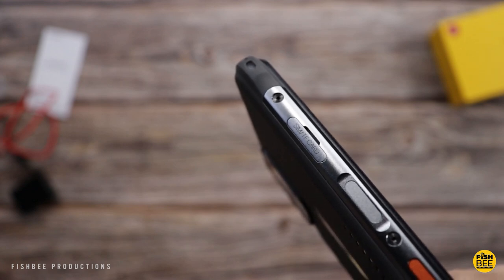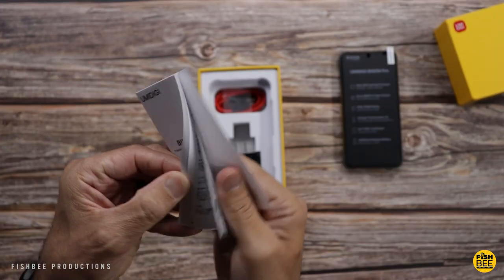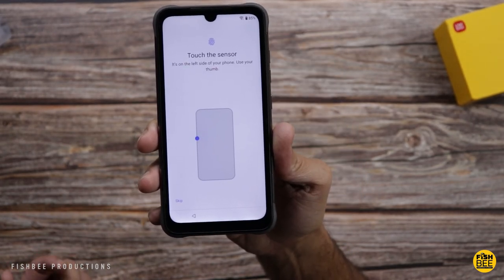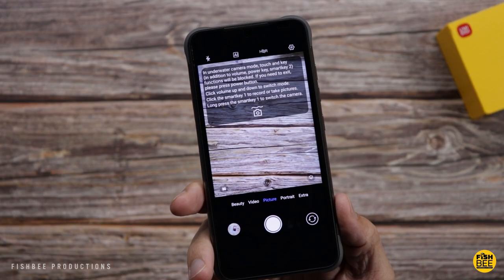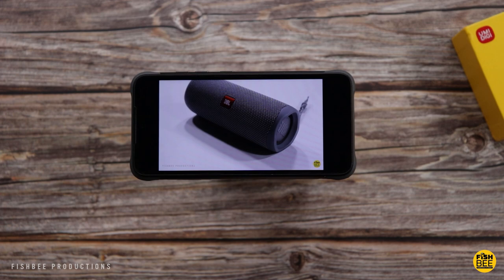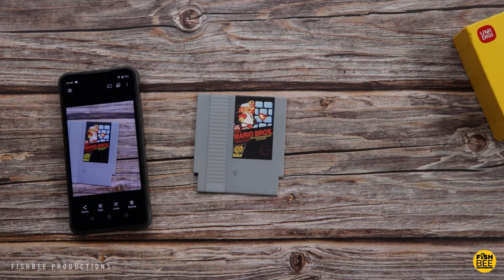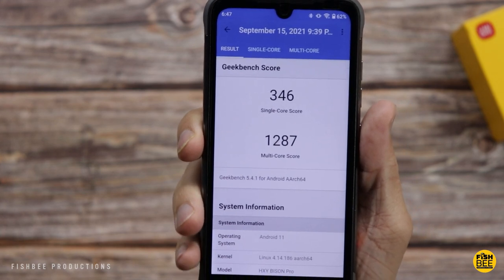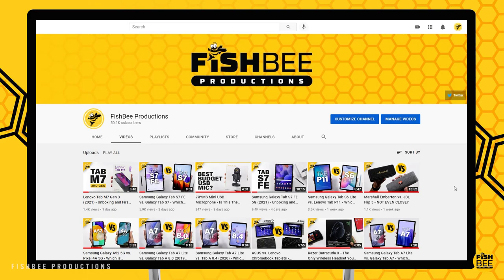UMIDIGI Bison Pro Unboxing and First Impressions!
UMIDIGI Bison Pro on Amazon